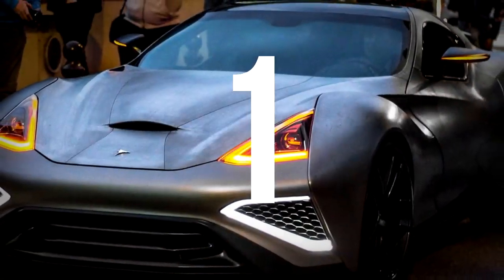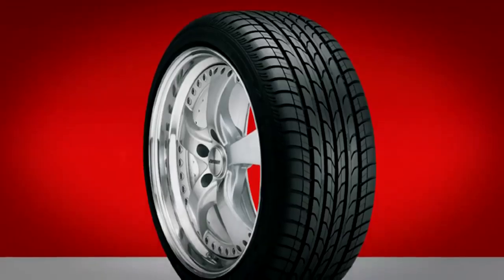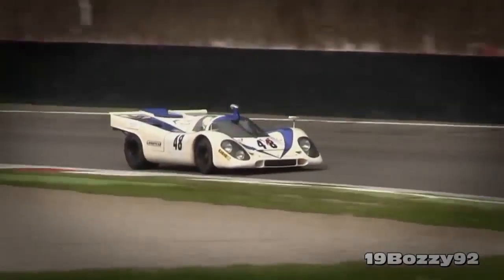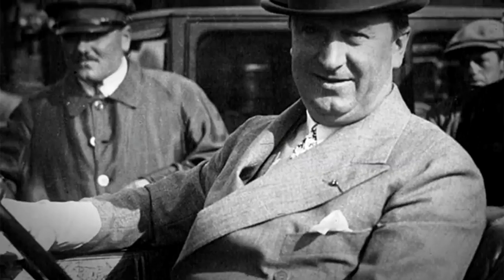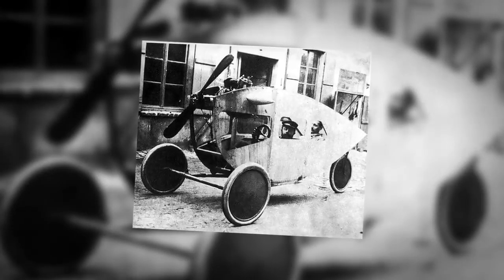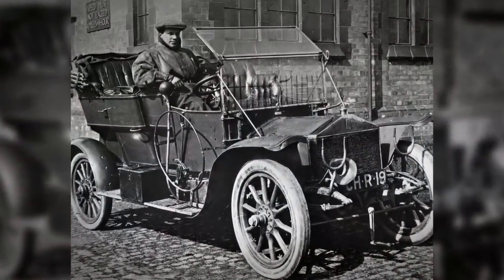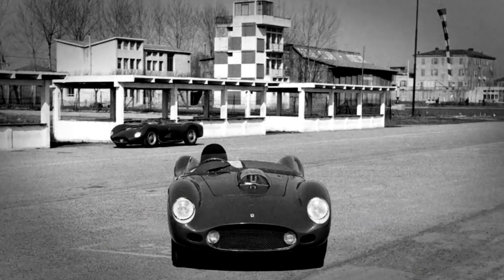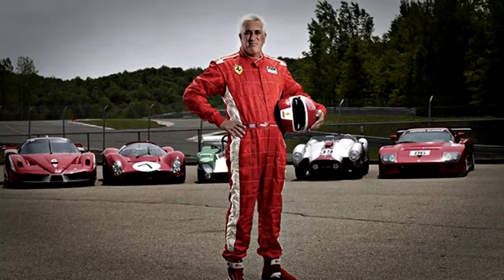Top 10 craziest cars 💥😲(Must watch)